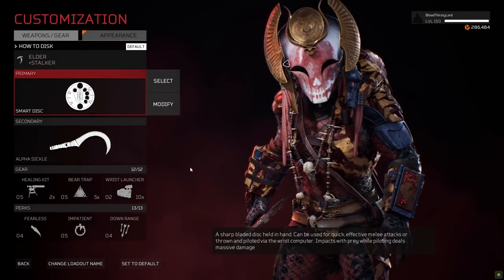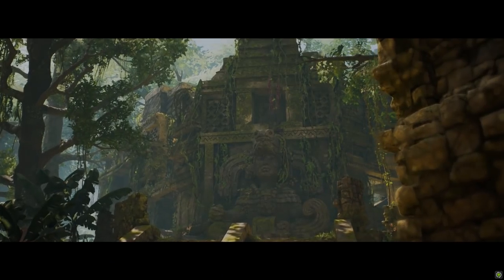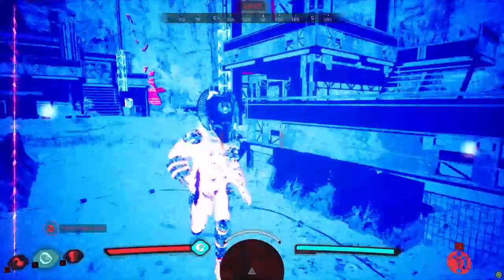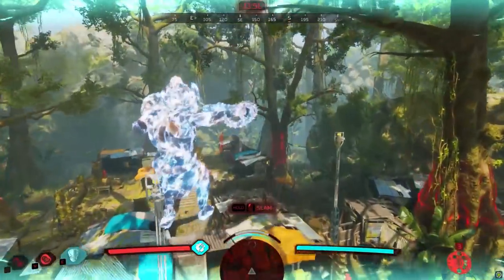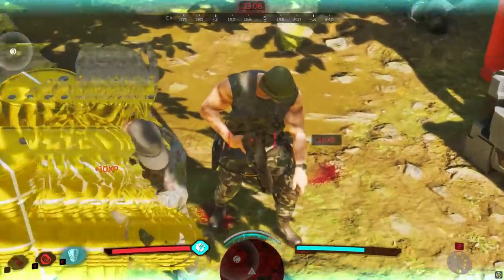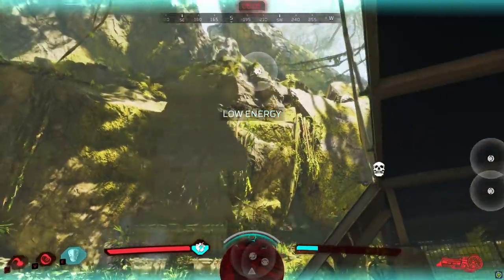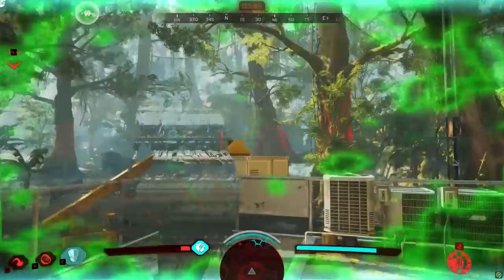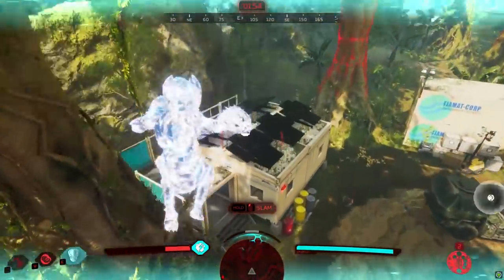How to SMART DISK in Predator Hunting Grounds "Predator SMART DISK GUIDE & SETTINGS!" Tips & Tricks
BloodThirstyLord How to SMART DISK in Predator Hunting Grounds Gameplay "Predator SMART DISK GUIDE & SETTINGS" Predator Tips & Tricks.

Lordy presents minecraft...wait no actually...predator hunting grounds, the trolling lead to wtf moments, find out in this trending video. I will be covering more aliens fireteam elite gameplay and videos soon on the channel. Splitgate livestreams will be active during the week because I enjoy splitgate gameplay and will become a splitgate pro in splitgate ranked. Yoto Hime New Hero in Naraka Bladepoint gameplay & Back 4 Blood PVP Gameplay of Back 4 Blood Versus Mode is too good! And maybe more Predecessor gameplay aka Paragon 2021 soon too. Bye mates from BloodThirstyLord XD

Back 4 Blood has more beta details for those interested. The Back 4 Blood beta news includes the Back 4 blood beta launch times as well as the Back 4 blood beta maps as well as the Back 4 blood beta weapons. Bloodhunt or Blood hunt is a new battle royale game, yes a vampire battle royale game that is free!